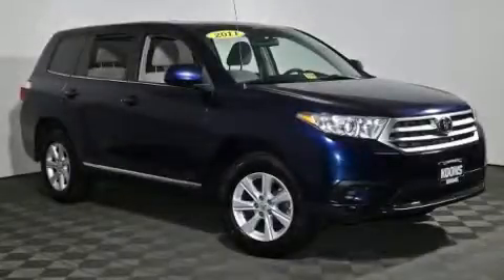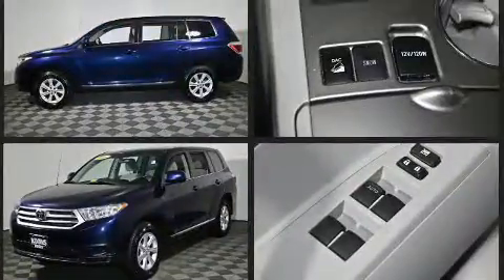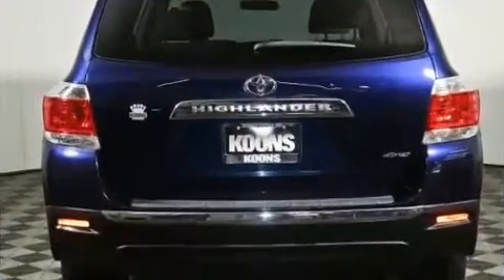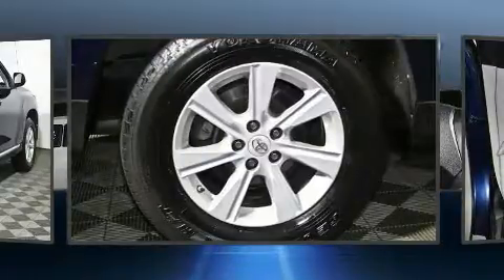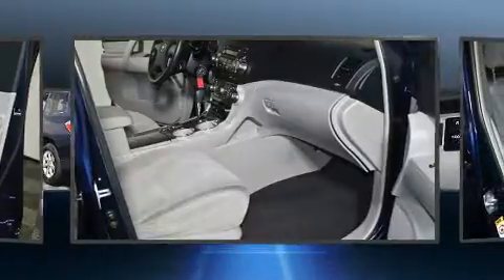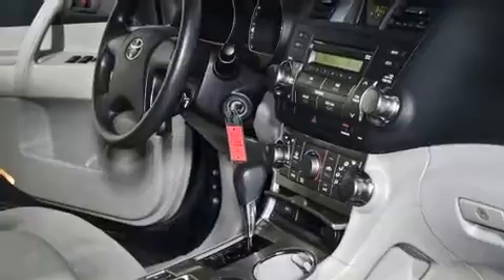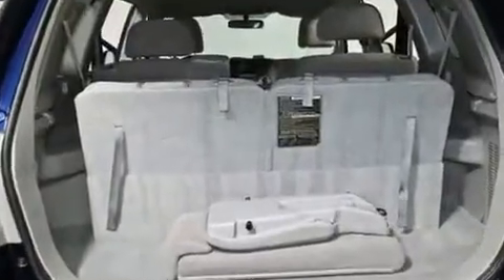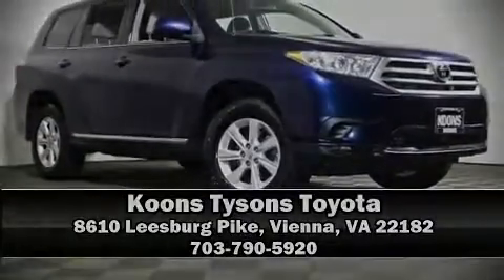2011 Toyota Highlander 4WD in Vienna, VA 22182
Experience driving perfection in the 2011 Toyota Highlander. A 3.5 liter V-6 engine pairs with a sophisticated 5 speed automatic transmission, and all wheel drive keeps this model firmly attached to the road surface. Top features include a split folding rear seat, a rear window wiper, front bucket seats, tilt steering wheel, power door mirrors, power windows, remote keyless entry, and cruise control. Third row seats provide an even greater maximum passenger capacity. Premium sound drives 6 speakers, providing you and your passengers a sensational audio experience. Toyota ensures the safety and security of its passengers with equipment such as: dual front impact airbags, front side impact airbags, traction control, brake assist, anti-whiplash front head restraints, a panic alarm, and 4 wheel disc brakes with ABS. With electronic stability control supplementing mechanical systems, you'll maintain precise command of the roadway. Our sales reps are knowledgeable and professional. We'd be happy to answer any questions that you may have. Stop by our dealership or give us a call for more information.